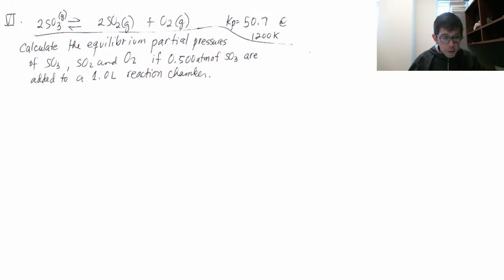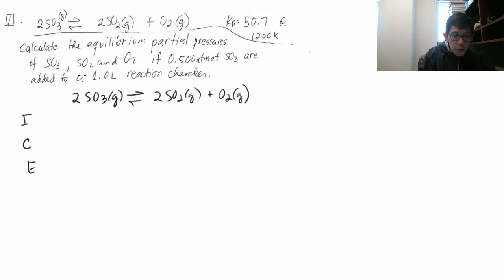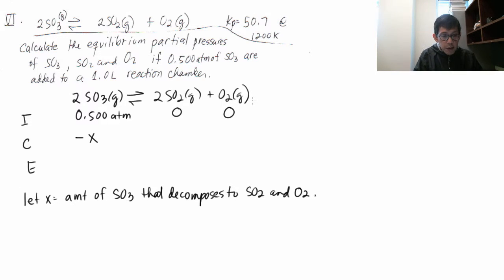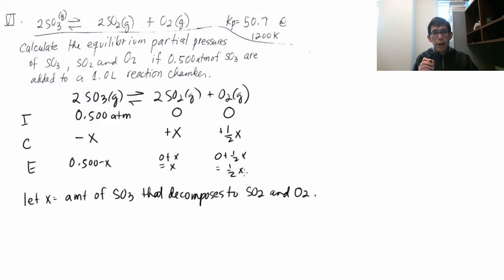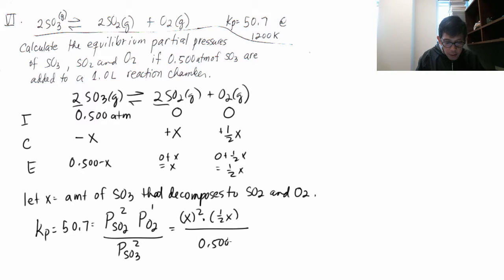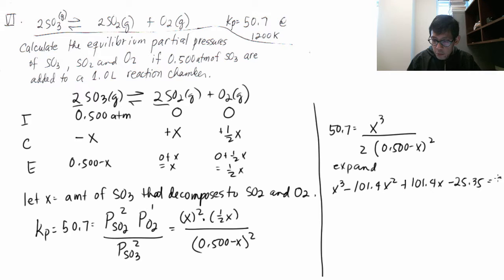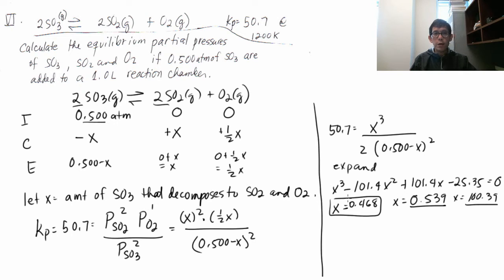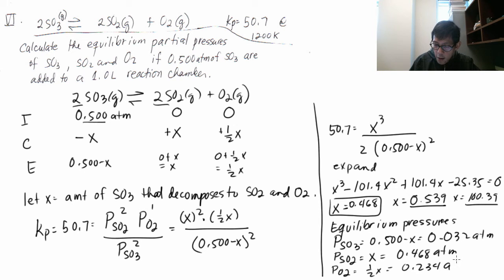question 6 practice test 2